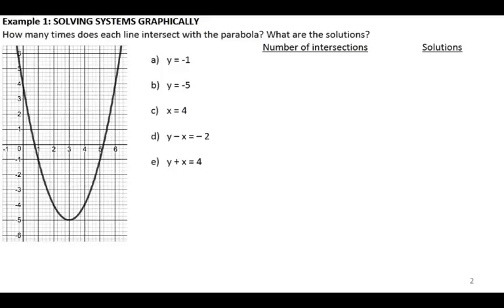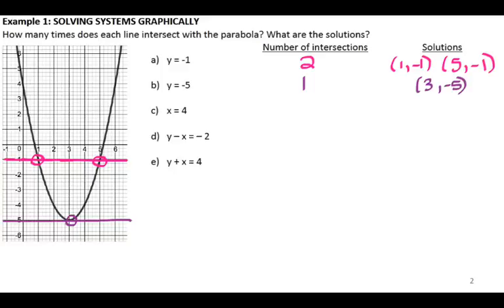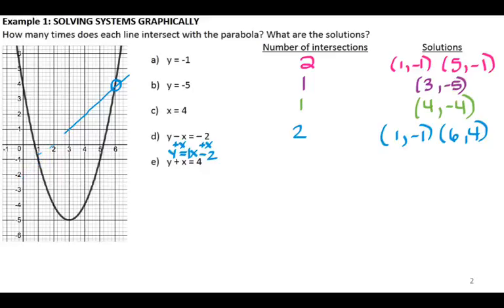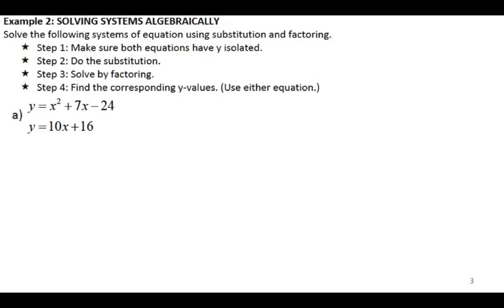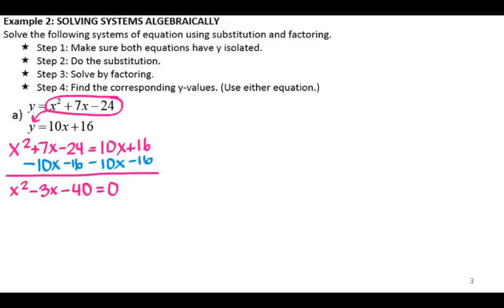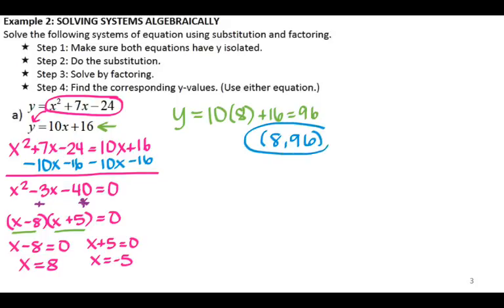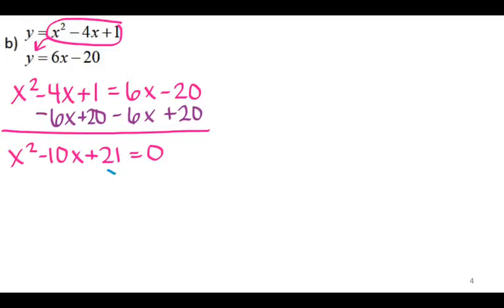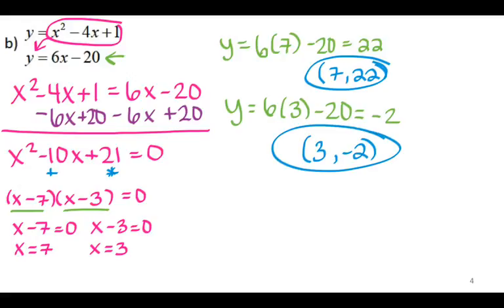Algebra 3-4 4.3 Linear and Quadratic Systems